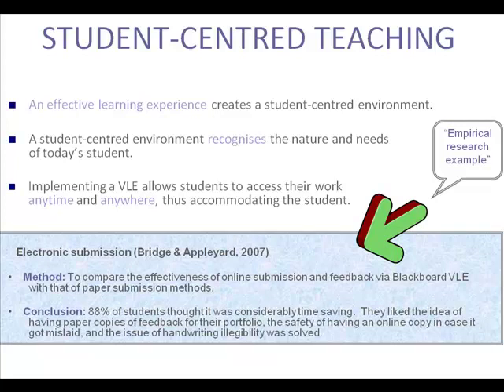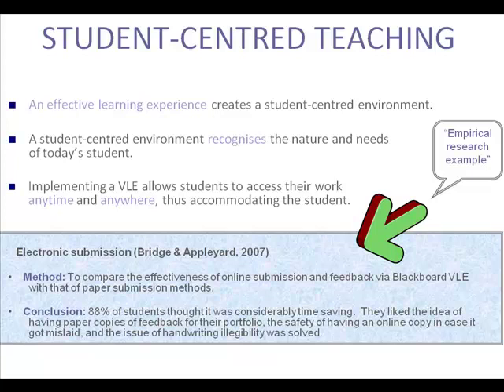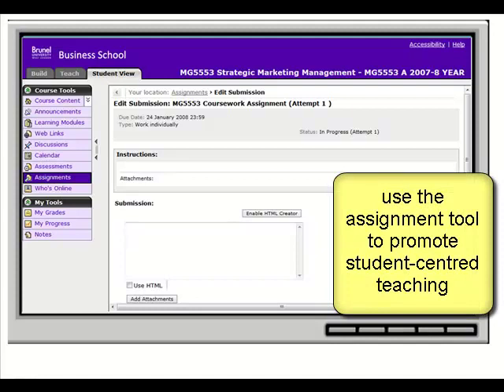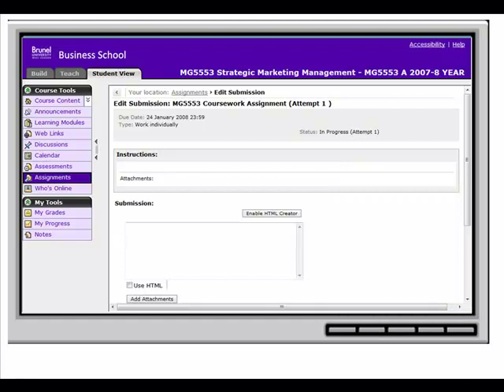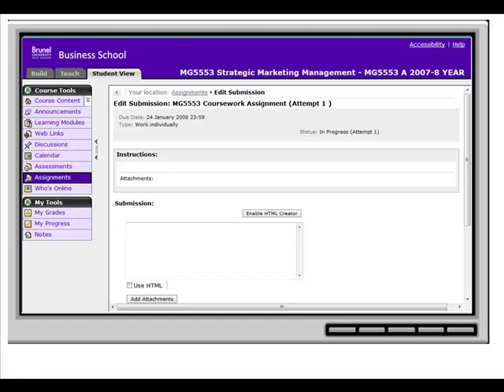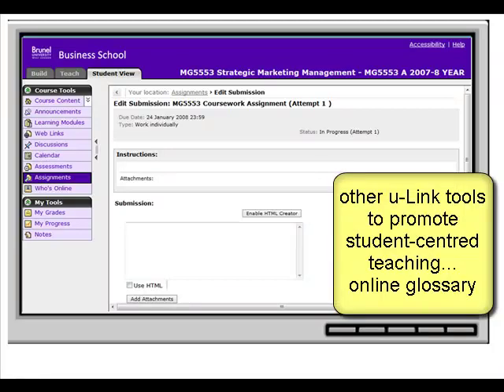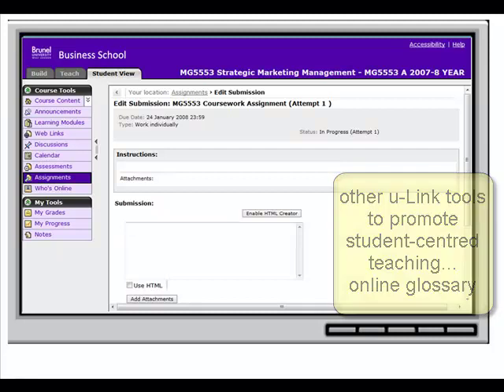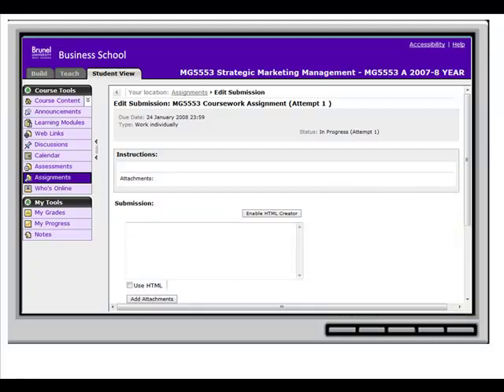Student Centred Learning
One of the spin off Screencasts from Brunel's ENTICE Pathfinder Project, for more information please